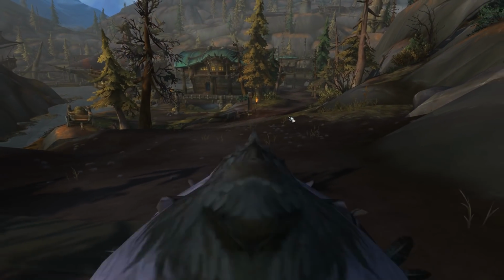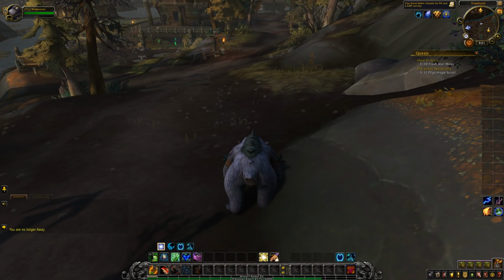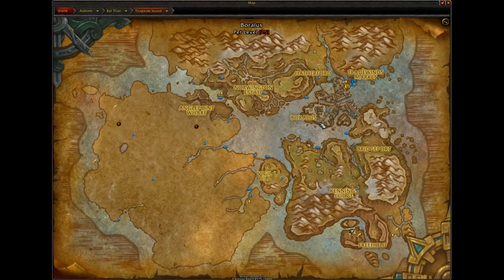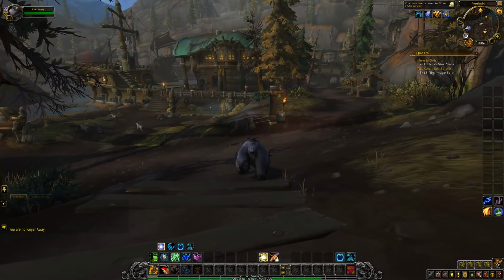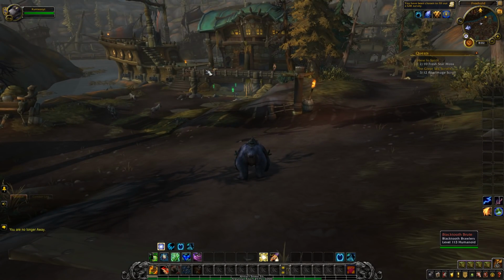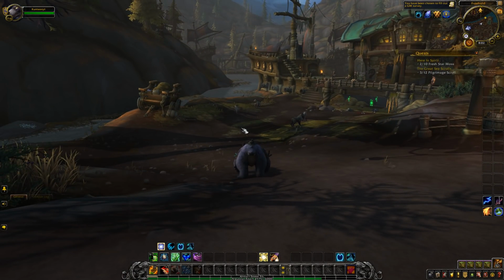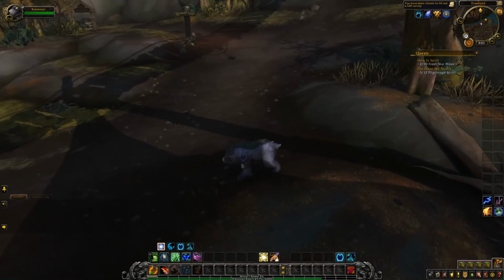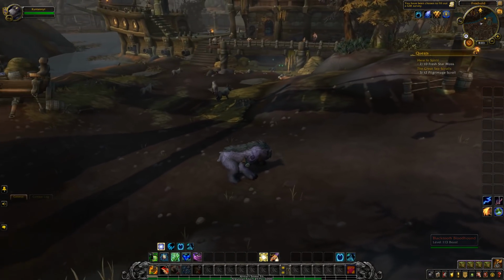World Of Warcraft Gold Farm Insane Hidden Skinning Farm